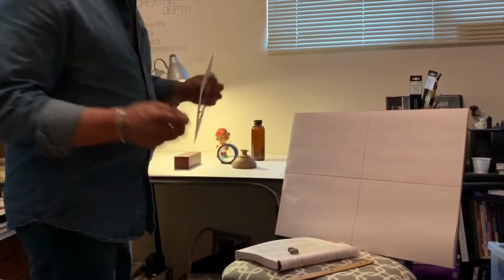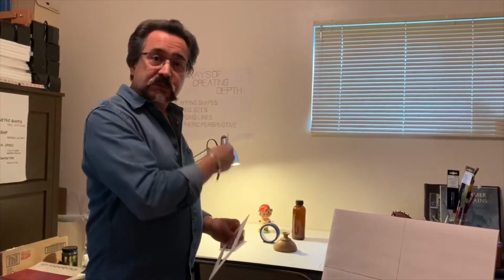Post Instruction Drawing--Sighting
Sighting is a crucial step in placing your objects on paper.  This video will explain how to use your viewfinder to sight three-dimensional objects onto your two-dimensional paper to start a drawing.